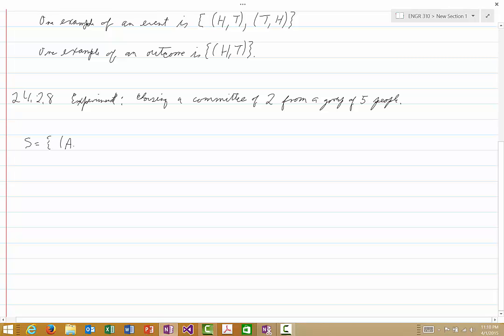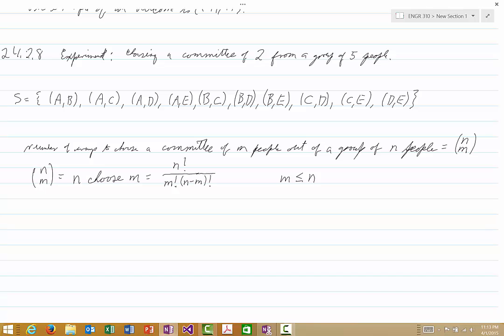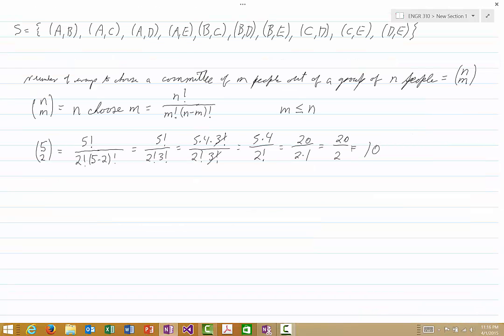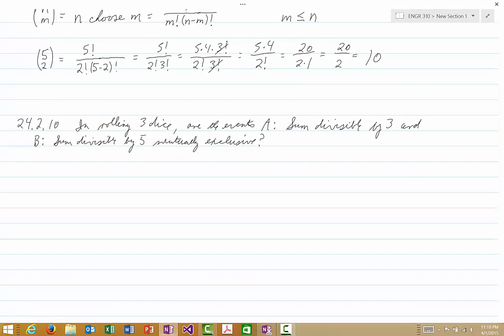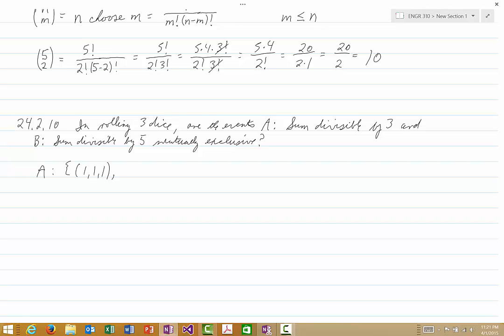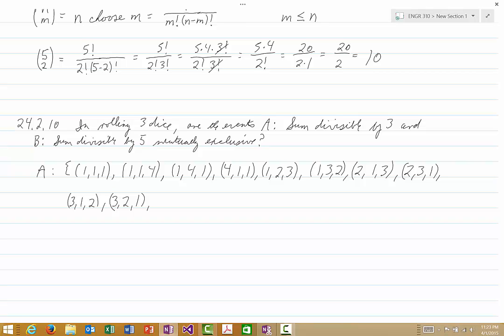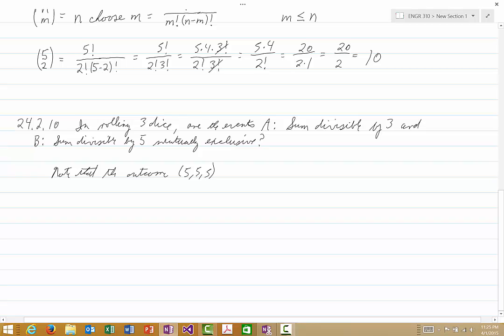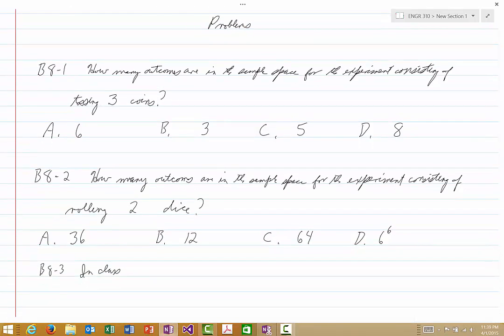ENGR 310-B8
Experiments, Outcomes, Events